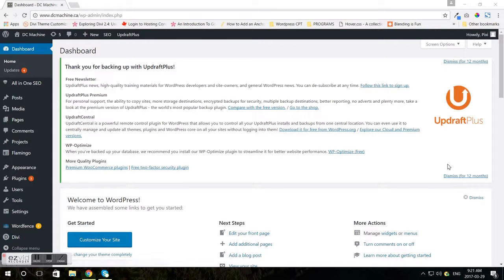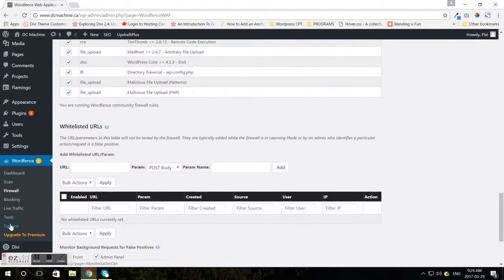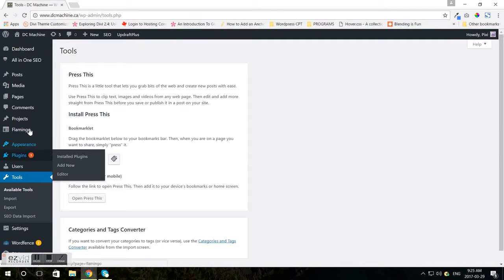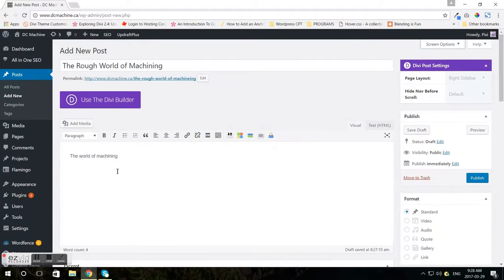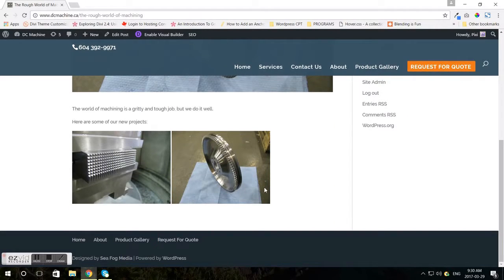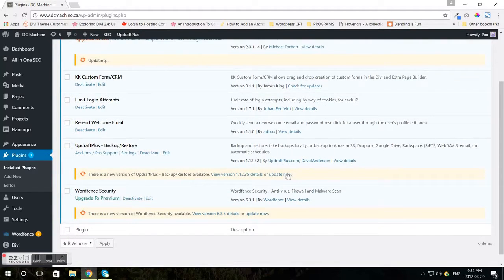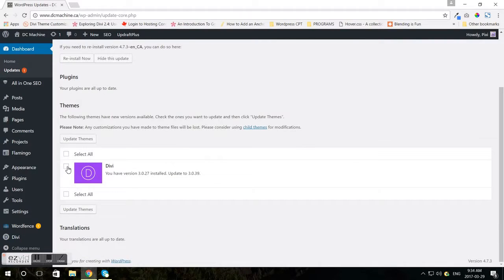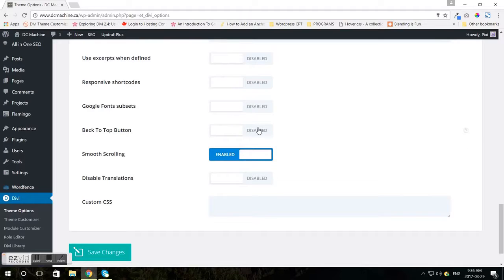My Ezvid Video